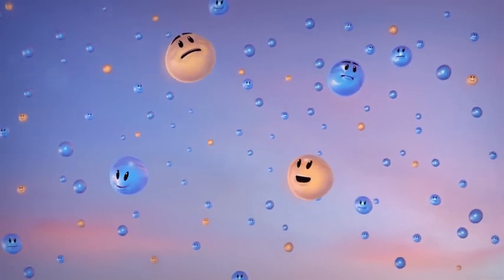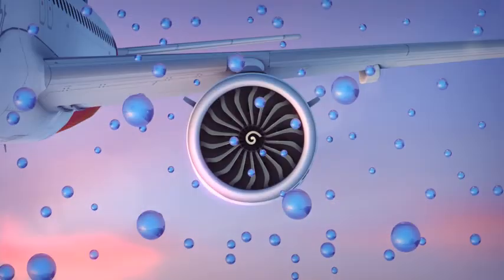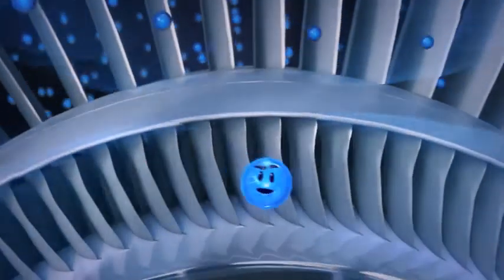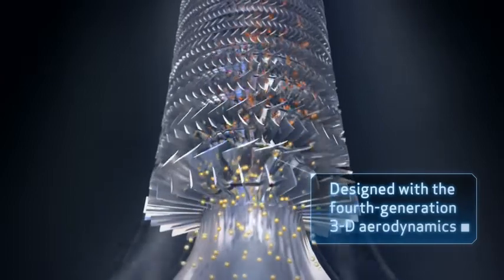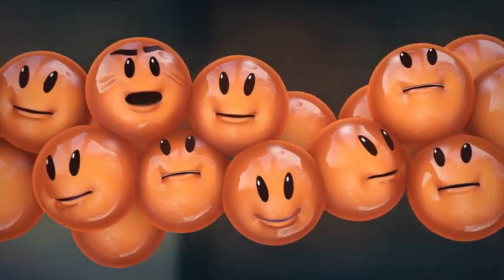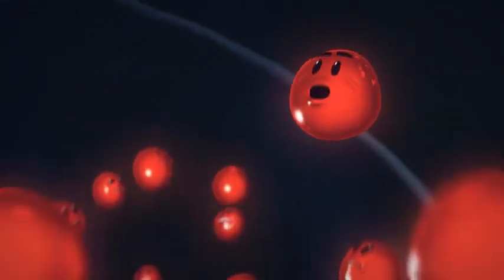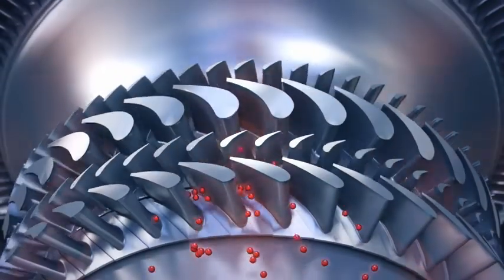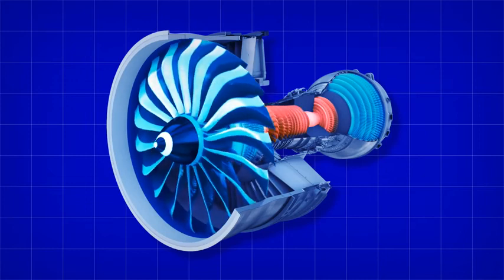jet engine animation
How does work the jet engine?